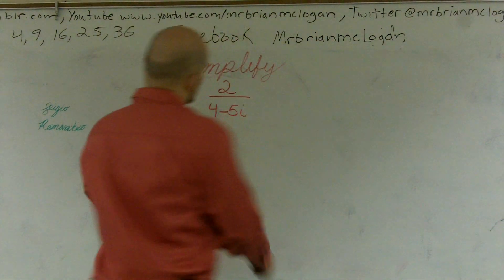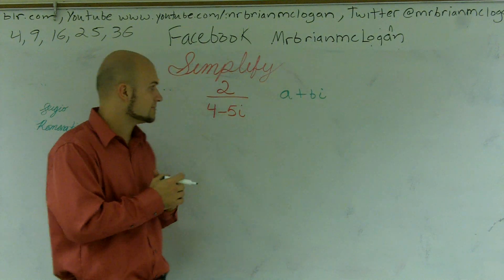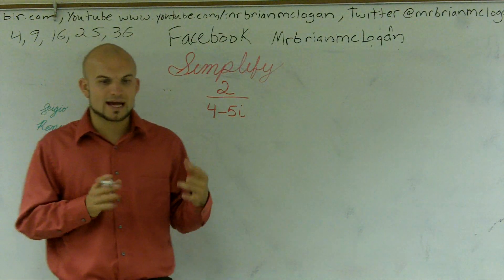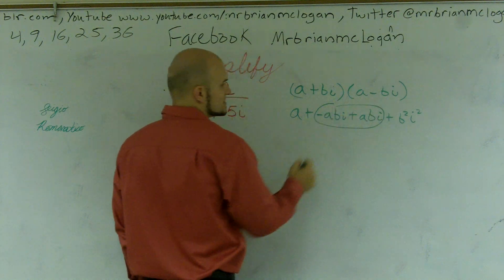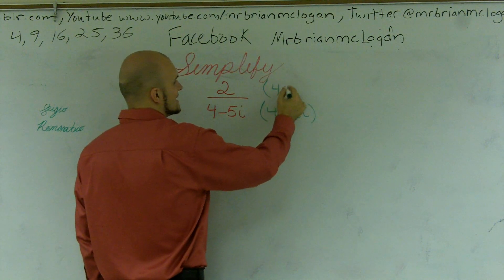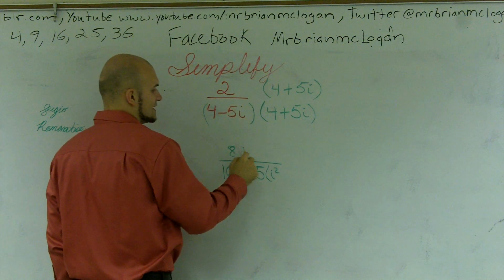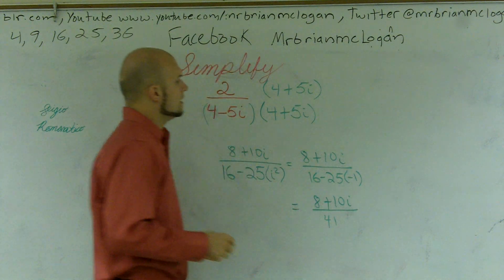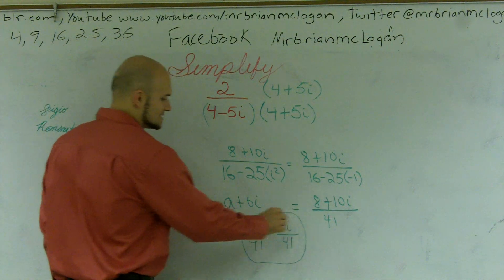Algebra 2 - Simplifying a complex rational expression - Online Tutor 2/(4-5i)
In this video tutorial I show you how to divide complex numbers.  Since complex numbers have an imaginary part which we cannot divide into other numbers we rewrite the expression by multiplying by i or the conjugate on the denominator or numerator.
2/(4-5i)